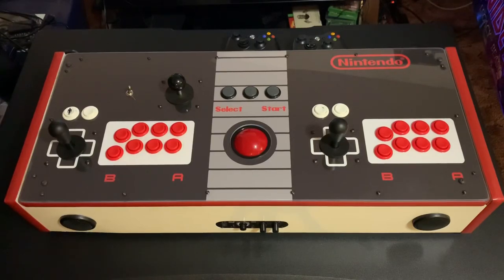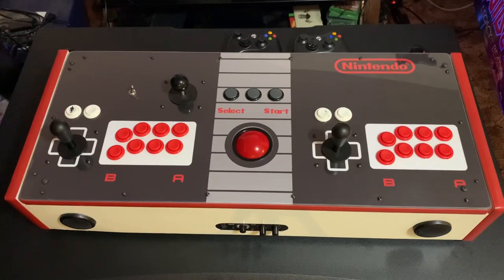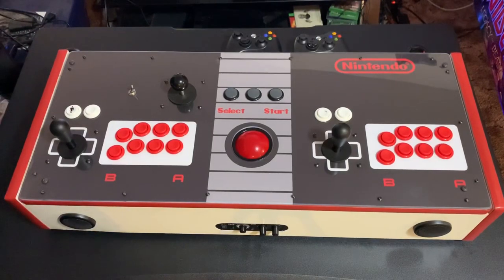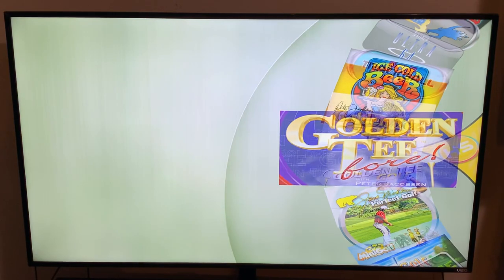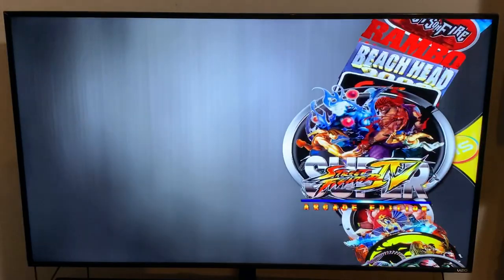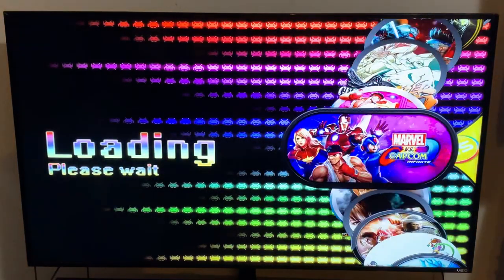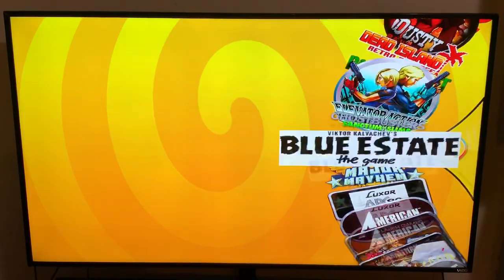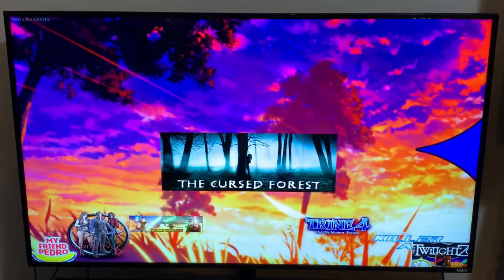Extreme Home Arcades Gamebox Review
In this video I review a 10 TB gamebox system from Extreme Home Arcades loaded with nearly 70k games! Video includes a general breakdown of the hyperspin system and gameplay from variety of titles like Marvel vs Capcom 3, Punch Out, Monster Bash pinball, Golden Tee Complete and more!